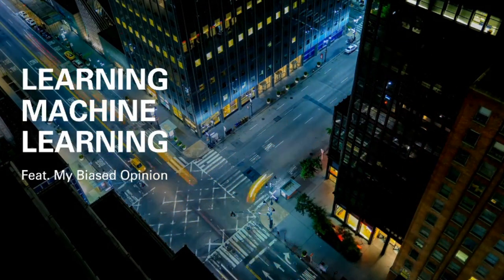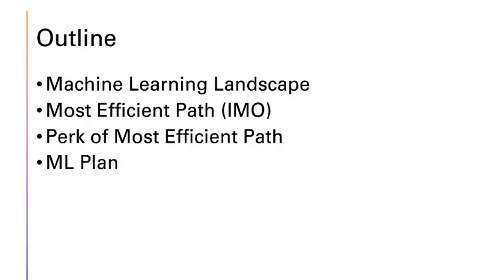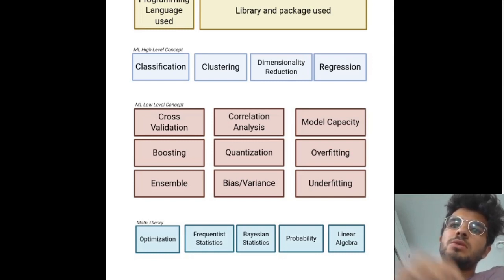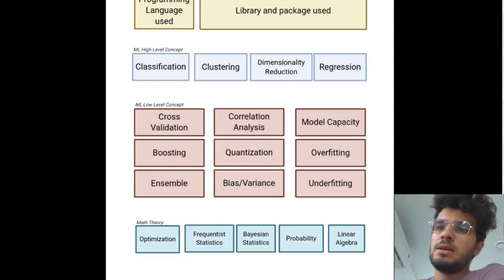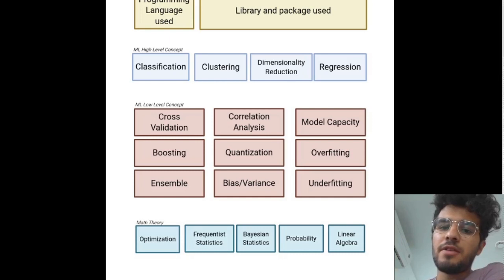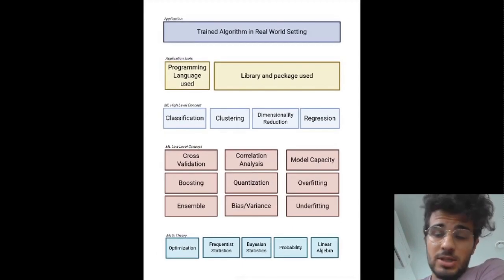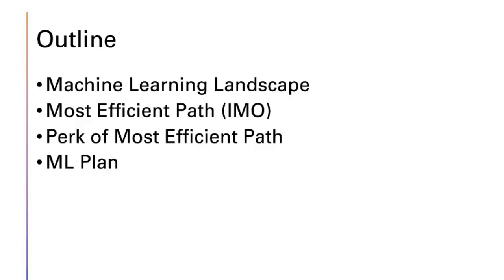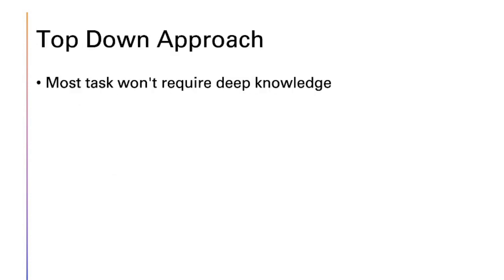Learning Machine Learning Efficiently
Getting started learning machine learning can be daunting and difficult. In this video I show you my biased opinion on what the best process to learn machine learning looks like.

- Introduction: 0:00
- Landscape of ML: 0:52
- Efficient Path for ML: 6:15
- Perk of Most Efficient Path: 13:49
- ML Plan: 18:33
- Conclusion: 26:32

Here are a few resource to get you started on your journey!

## Resource